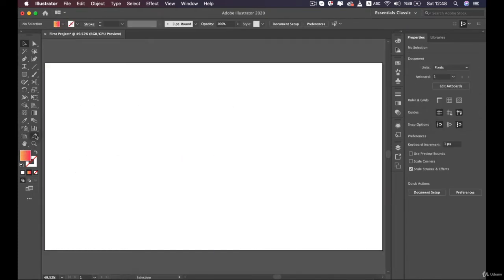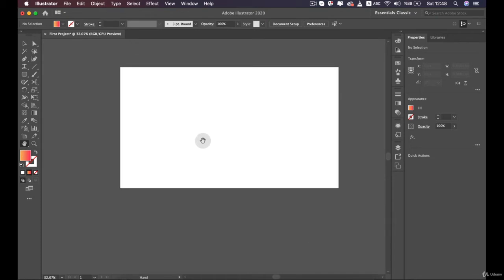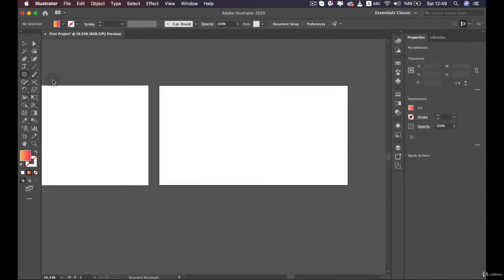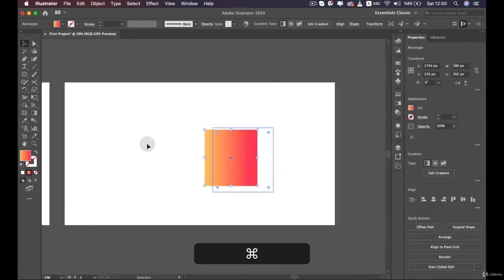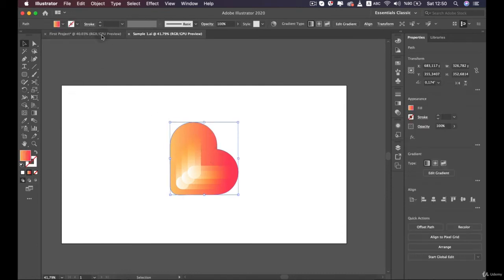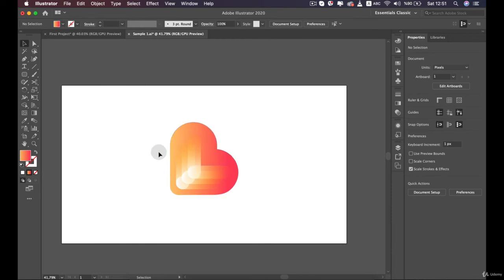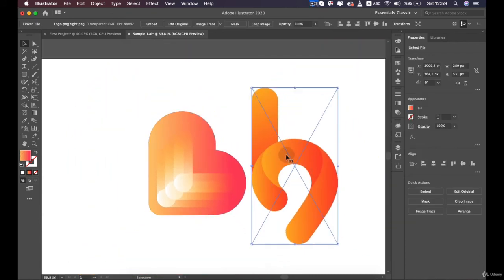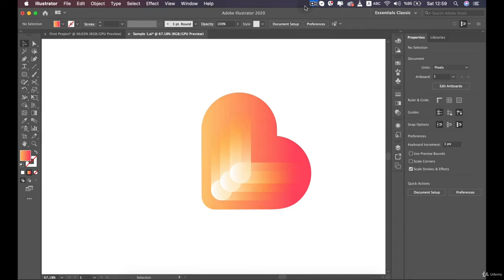ep5 Navigation Tools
adobe illustrator
 navigation tools